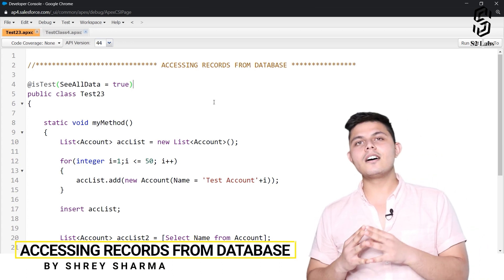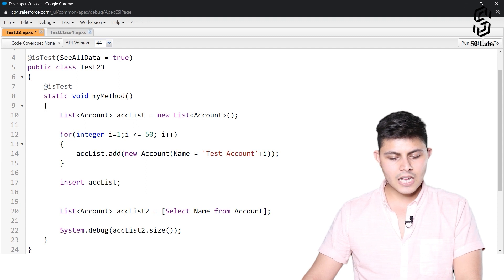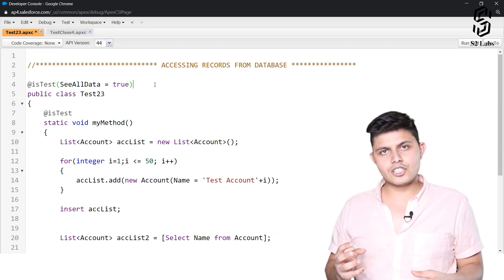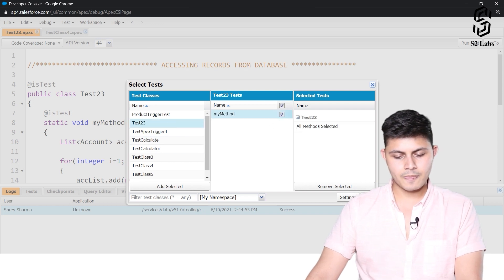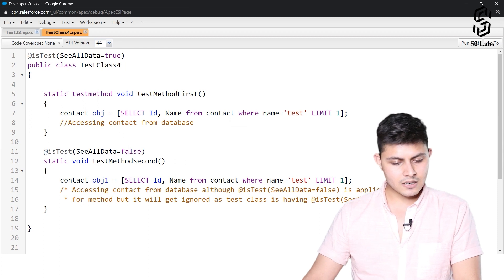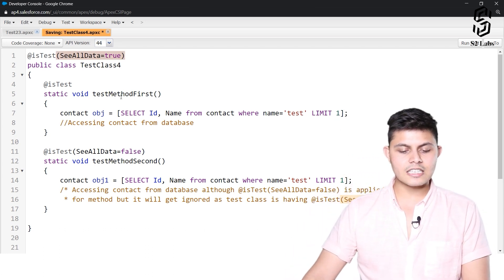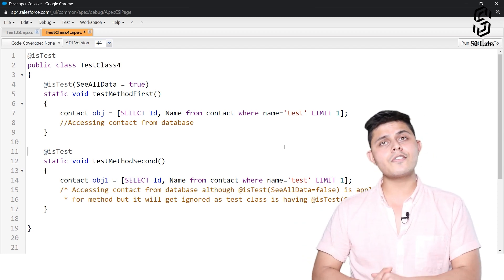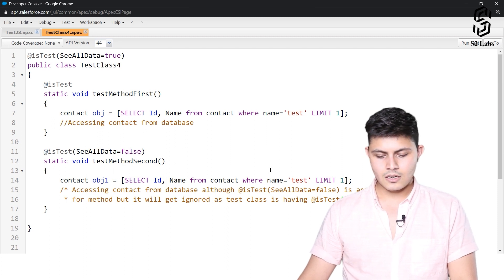How To Access Records From Database | Salesforce Premium Development Course 2025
In this video, we'll explore annotations in test classes and learn how they enable access to database records. We'll go through a code example that demonstrates the usage of annotations and their impact on retrieving data.

Questions Covered in the Video:

What is the purpose of the @AddTest annotation in this code?
How does the @AddTest annotation provide access to data from the database?
How does the @AddTest annotation affect the behavior of test methods?
Can the @AddTest annotation be applied to individual test methods?
What happens if the @AddTest annotation is applied to only some methods in the test class?
How can you fetch database records using annotations?
What is the difference between specifying the @AddTest annotation at the class level versus the method level?